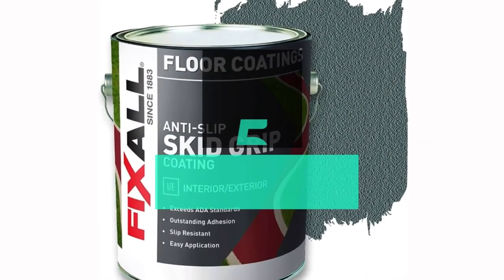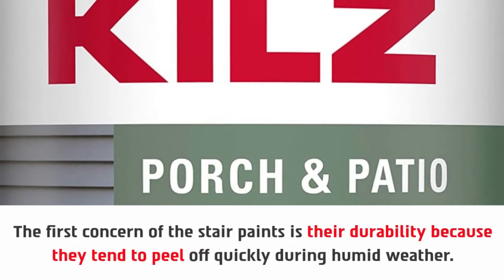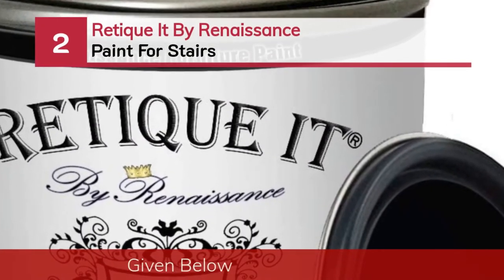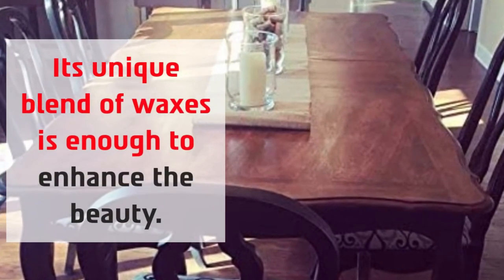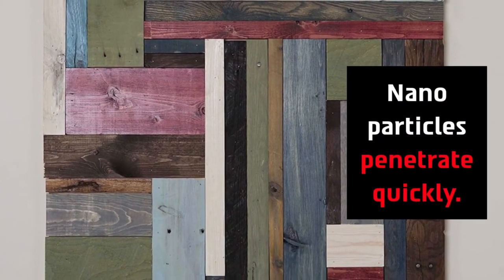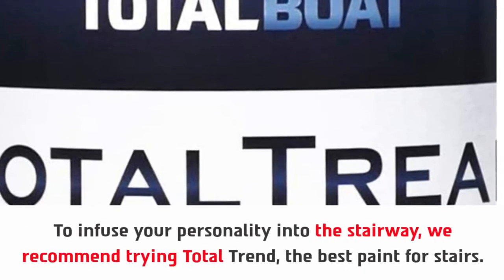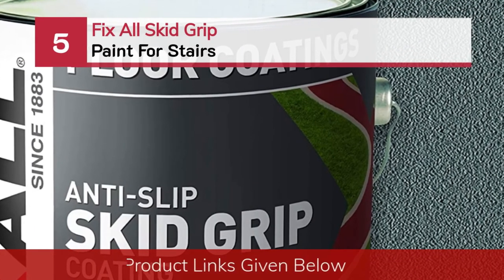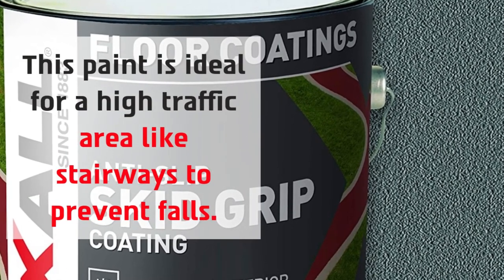Best Paint for Stairs On 2024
Are you thinking of buying the best Paint for Stairs? Then the video will let you know what is the best Paint for Stairs on the market right now.

👉1 – Kilz Porch And Patio Paint For Stairs | Acrylic Latex | Gray
👉2 – Retique It By Renaissance Paint For Stairs | Organic | Zero VOC
👉3 – Varathane Premium Paint For Stairs | Fast Dry | Oil-Based
👉4 – Total Trend Paint For Stairs | Polyurethane Finish | Marine-Grade
👉5 – Fix All Skid Grip Paint For Stairs | Acrylic Textured Coating

Initially, they have worked with tons of traditional Best Paint for Stairs. However, finally, they narrow down the list with the five top-notch products by considering the design, features, usability, and overall performance.

To provide you the best Paint for Stairs in 2021, our team never forgets to check the record of the manufactures. That’s how we have chosen the best Paint for Stairs that you can rely on. Let’s dive into the video reviews to get your best desire products.